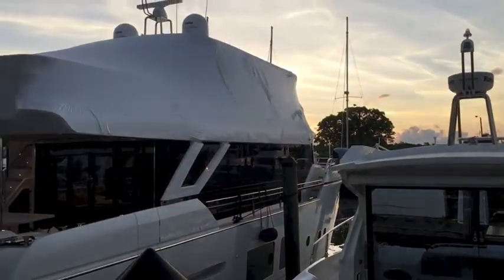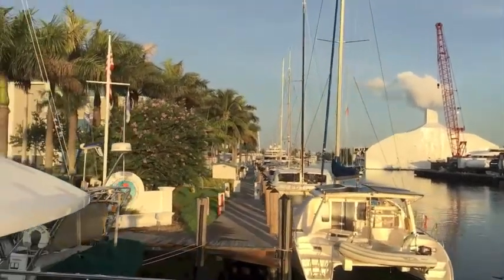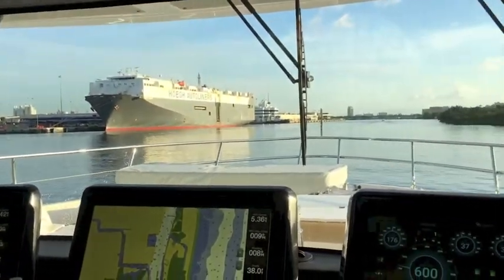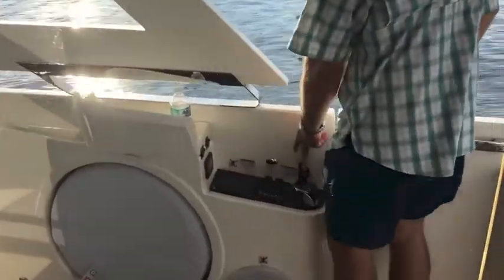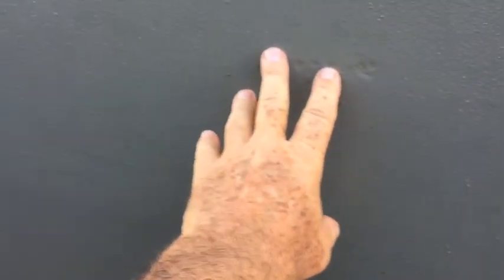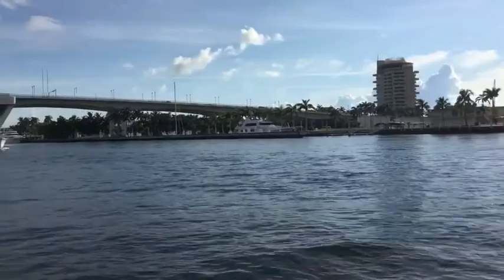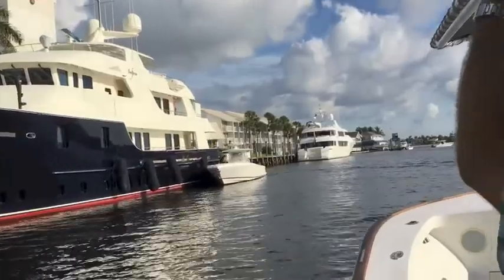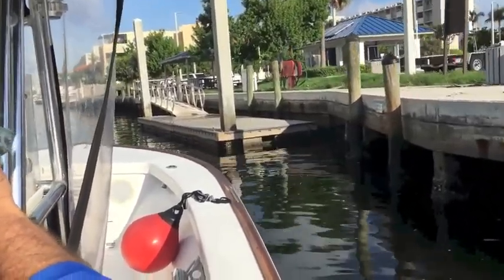Delivering a New 73' Absolute to Port Everglades for shipping to the NW , Canada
Delivering a New 73' Absolute to Port Everglades for shipping to the Vancouver, CA.

Randall Burg has sold over 1,000 yachts. Randall Burg has more then 1,200 active videos on Youtube